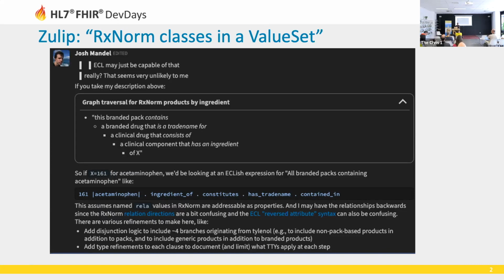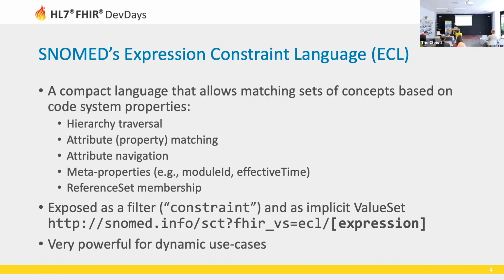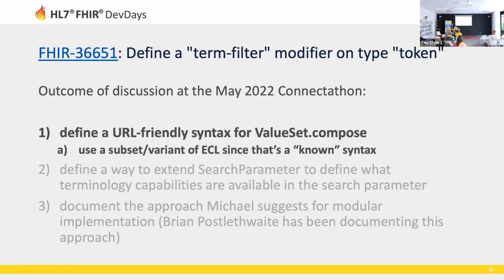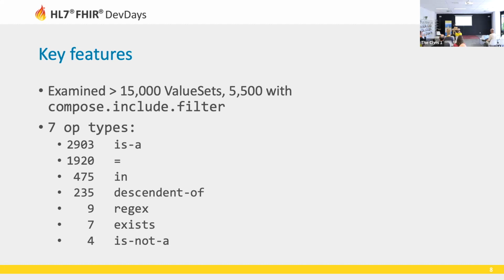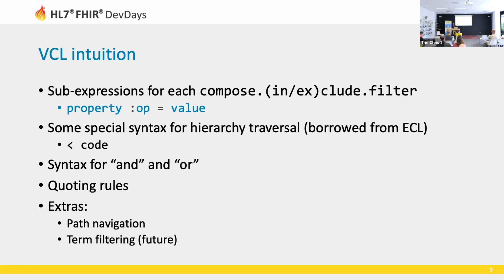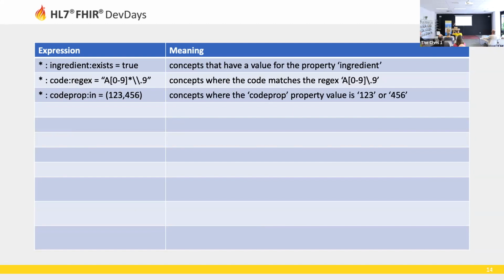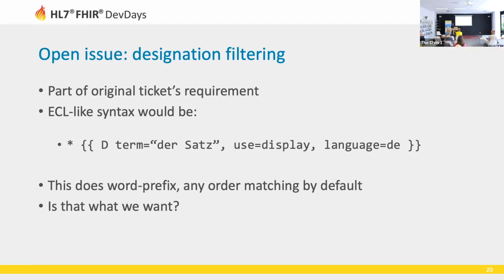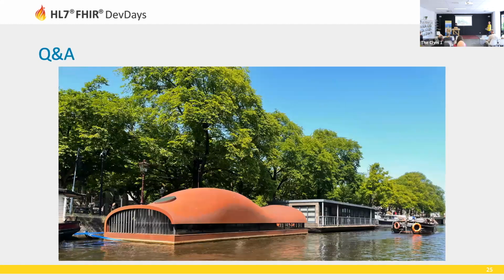Michael Lawley - A general CodeSystem query language aka ECL for FHIR | DevDays 2023 Amsterdam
SNOMED's Expression Constraint Language (ECL) has proven extremely popular and powerful for identifying sets of codes for specific purposes. In essence it is a compact and expressive language that can be used to define a sophisticated ValueSets in terms of hierarchy and concept relationships. We discuss a new proposal, based on ECL, for a simple and general language that can be evaluated against a generic FHIR CodeSystem.

This session looks at:
- The features of ECL and the expressive power it offers beyond the limits of ValueSet.compose
 - The advantages of ECL when embedded in the URI of an implicit ValueSet for dynamism, performance, and caching
- The initial proposed syntax for the new language
- The initial proposed feature-set
- Examples of use with respect to code systems like LOINC and RxNorm